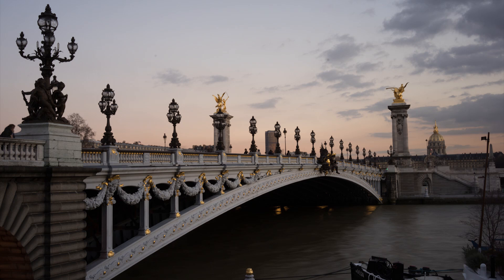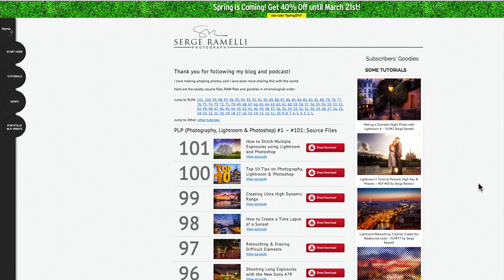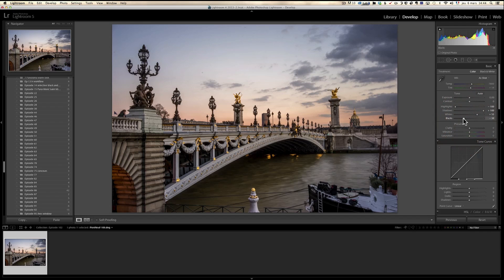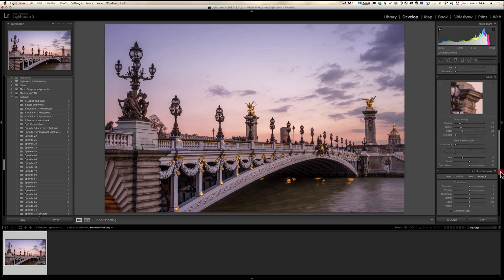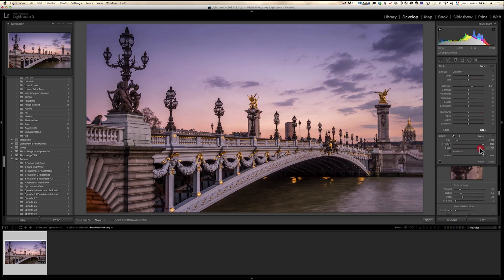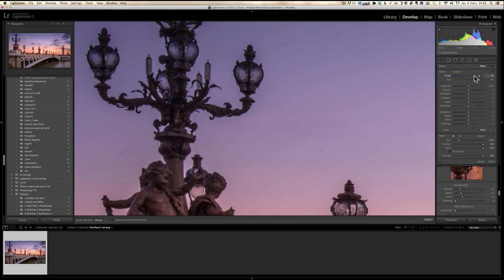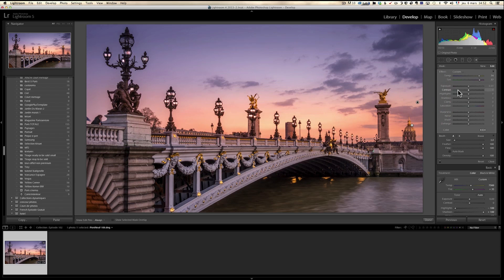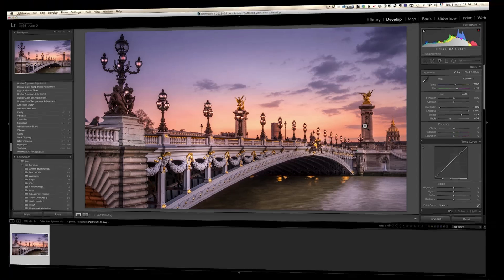How to Bring a Dull Photo Back to Life - PLP #102 by Serge Ramelli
In this episode, we take a dull photo of this beautiful bridge in Paris, and bring it back to life! The result is quite amazing, and it only takes us a few minutes.